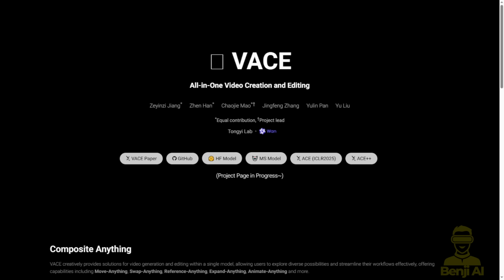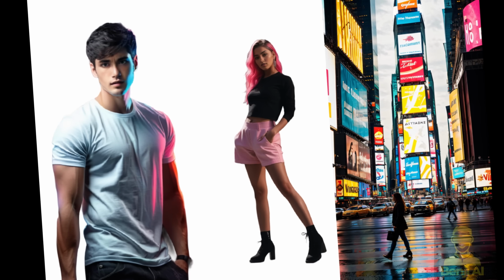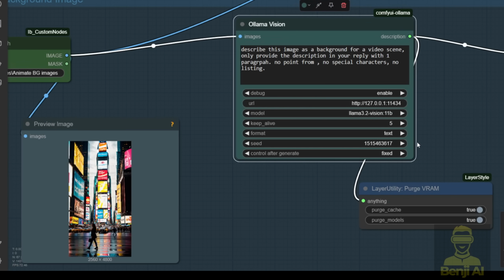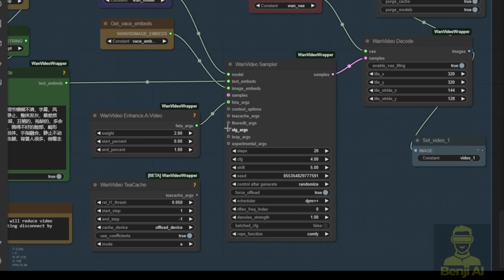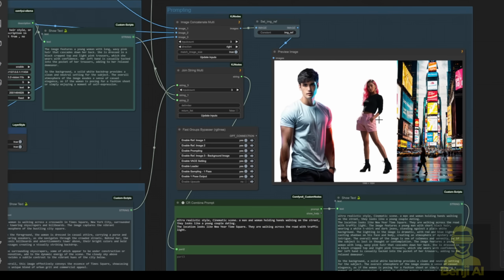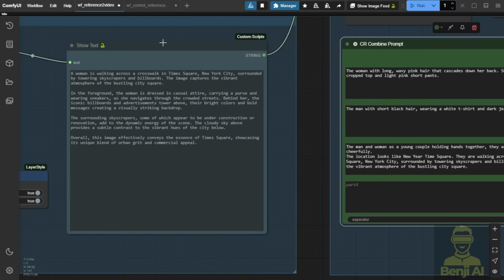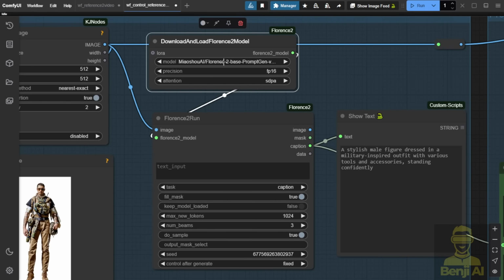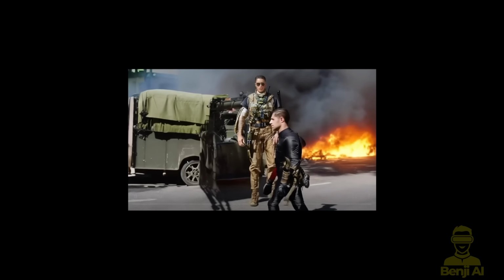VACE Wan 2.1 Reference2Video & Control Video In ComfyUI - Say Bye To Character Sheet!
Discover the groundbreaking WAN 2.1 V ACE—an all-in-one AI video editing model that revolutionizes in-context referencing and pose control for seamless video creation! In this video, we explore how to use reference images to maintain character consistency, apply dynamic pose transfers, and simplify workflows in ComfyUI. Whether you're crafting cinematic scenes, character animations, or dynamic transitions, V ACE’s local processing power outperforms cloud-based tools. Learn pro tips for optimizing text prompts, handling multi-object references, and avoiding common pitfalls in AI video generation.

AI video editors seeking advanced local tools

Content creators wanting consistent character styles

ComfyUI users exploring next-gen video workflows

VFX artists , adopt AI or you will be jobless soon :)

 Reference-to-Video: Transform single images into fluid animations while preserving details
 Pose Control: Maintain motion accuracy without complex rigging
 Local Processing: Bypass limitations from commerical AI Video Generator
 Workflow Efficiency: Cut rendering times with optimized prompt strategies